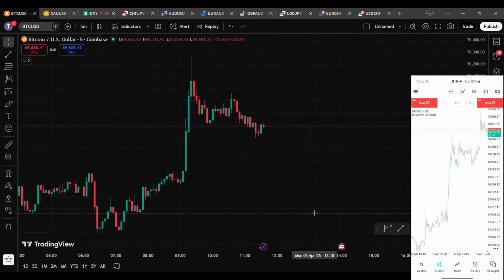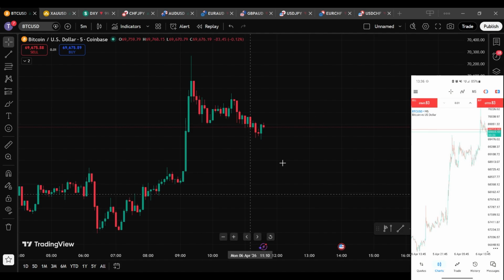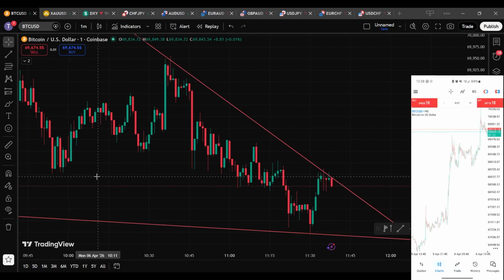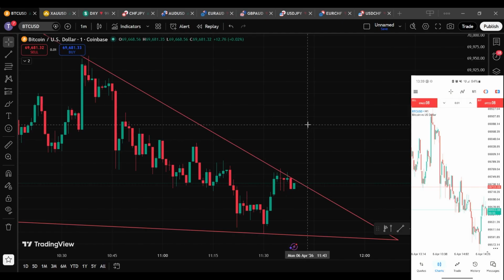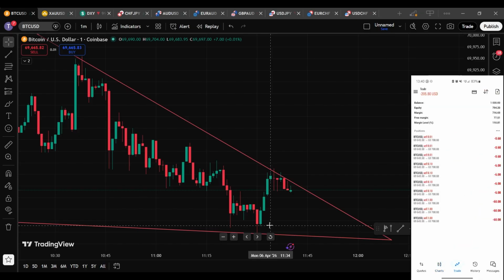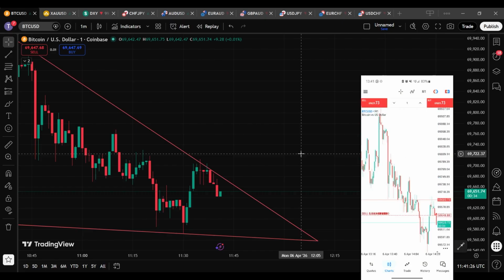The $10K Challenge: Testing Ms & Ws Pennant Trading Strategy from $1k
Can you really turn a small $1,000 account into $10,000 using only technical price action? In this video, I’m putting my M and W Pennant trading strategy to the ultimate test on Bitcoin.

I’m documenting every step of this journey the wins, the losses, and the reality of trading high-volatility assets like BTC with a small balance. If you've been struggling to grow your account or want to see a repeatable strategy in action, this series is for you.

Song: Spirit
Composer: Sappheiros

Artist Attribution
Track Name: "Pieces"
Official Cloud Under YouTube Channel Below